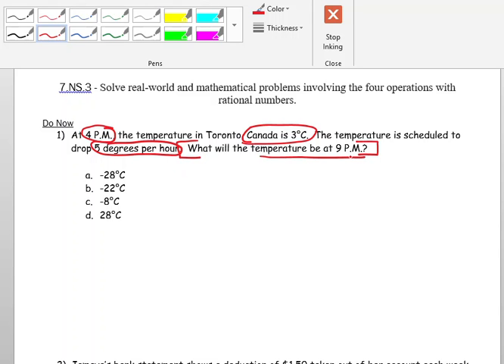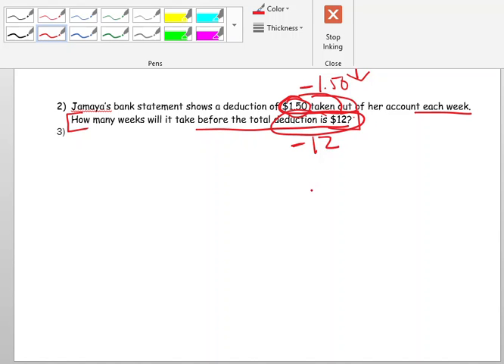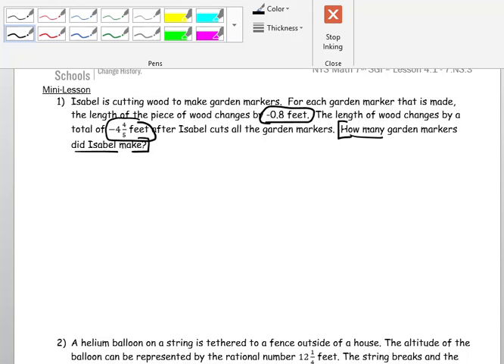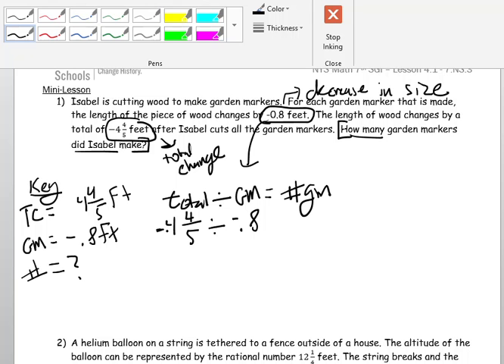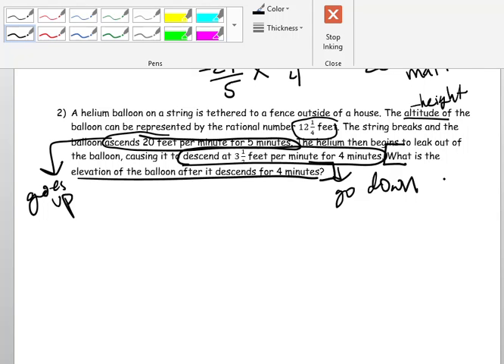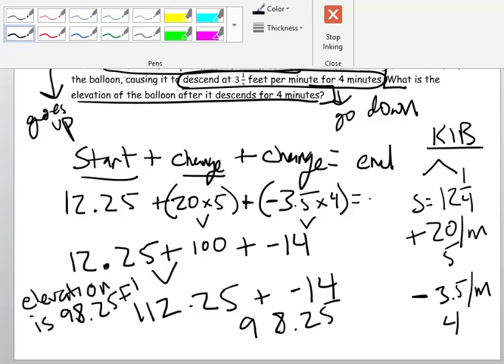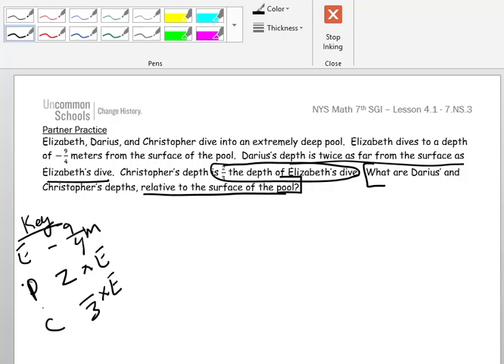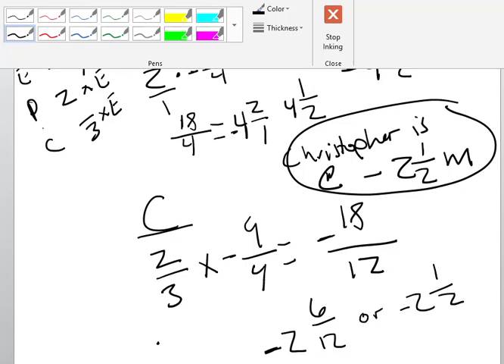SGI week4.1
SGI week 4.1